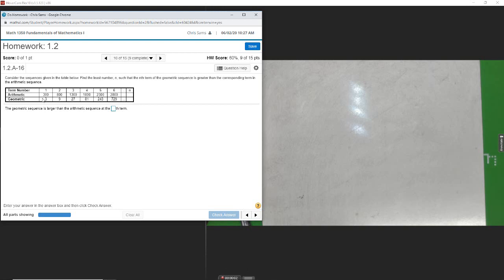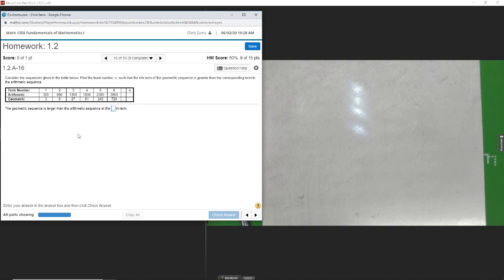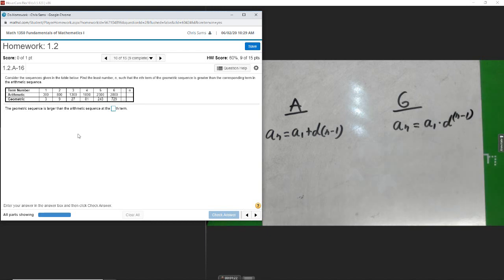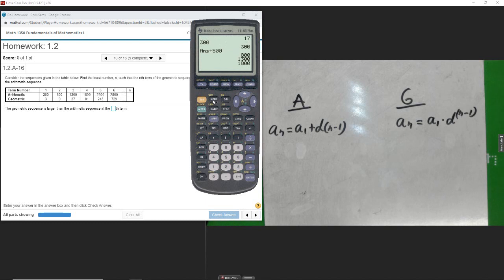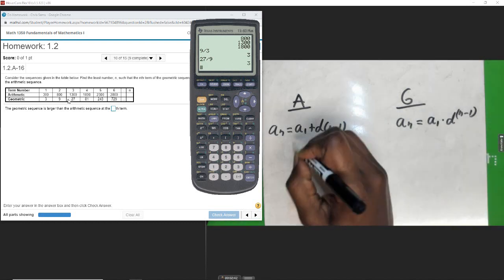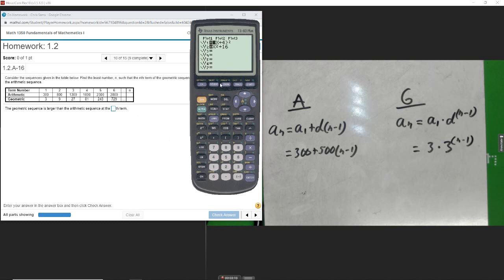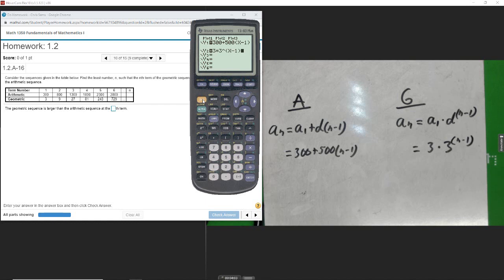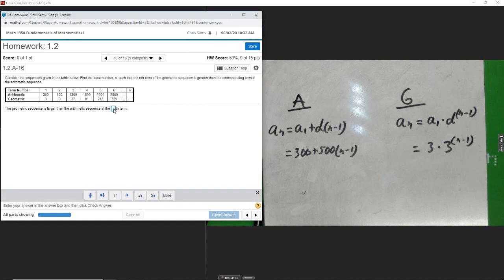Fund of Math 1 2 10